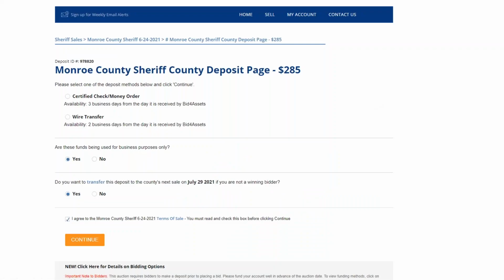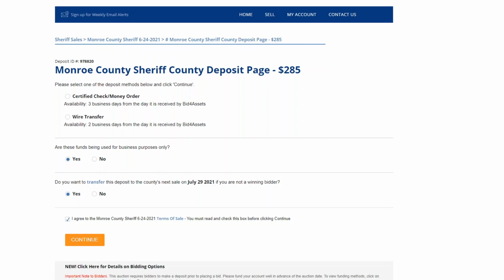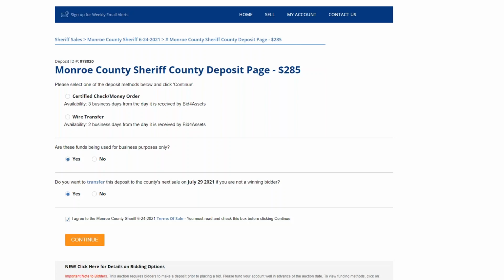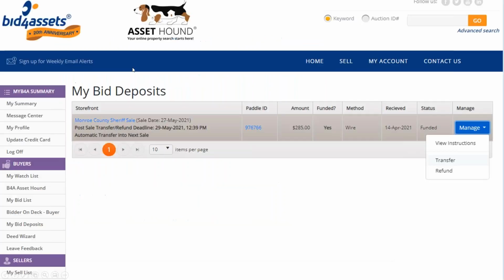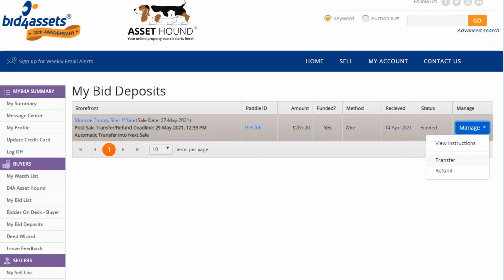Bid4Assets Video Tutorial: Transferring Deposits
A step-by-step guide on transferring your Bid4Assets deposit from one sheriff sale date to another.